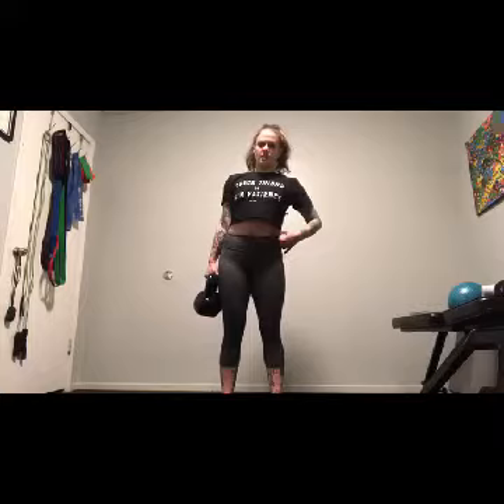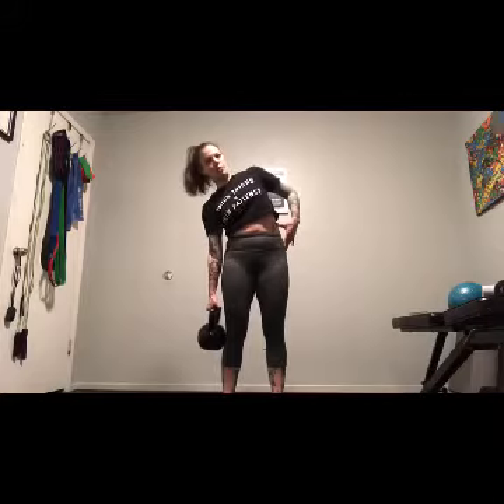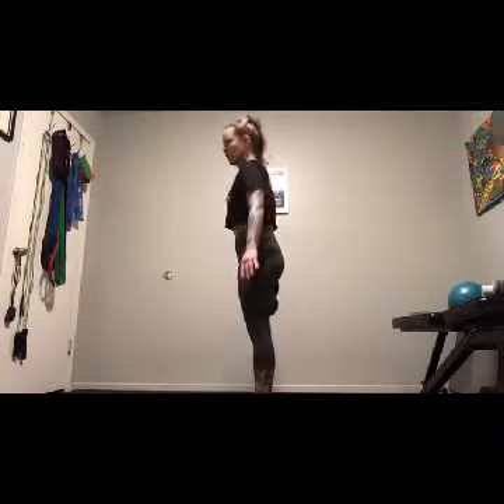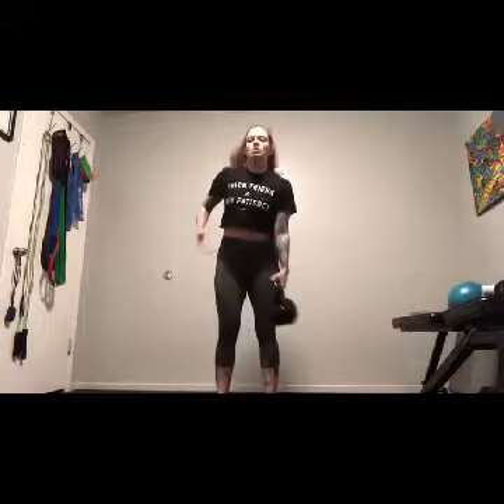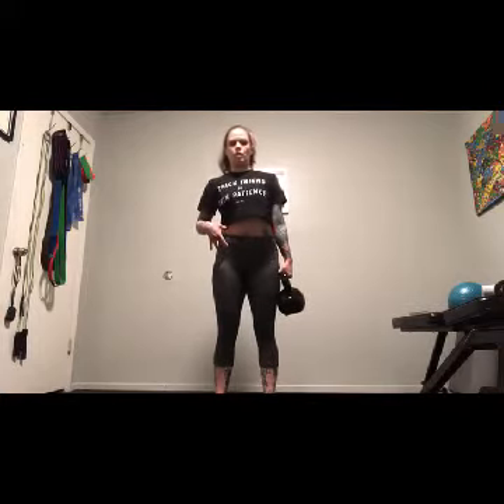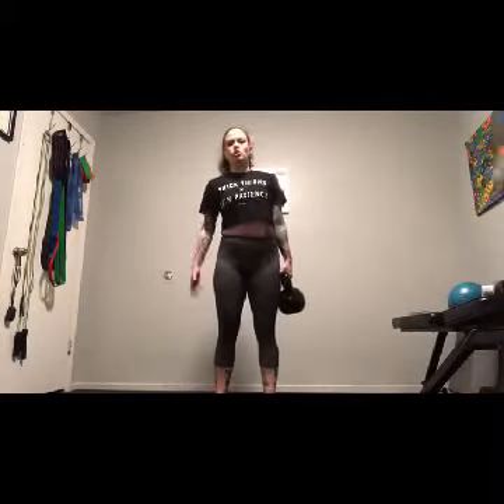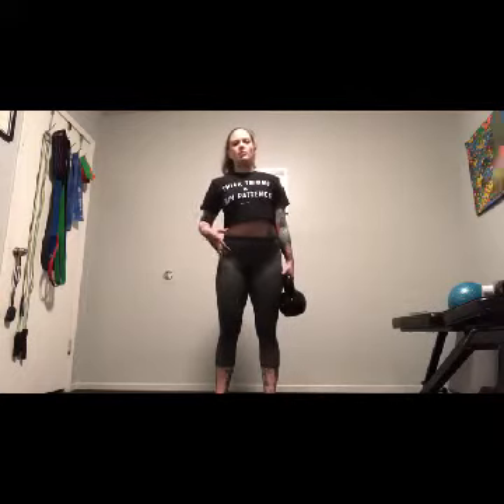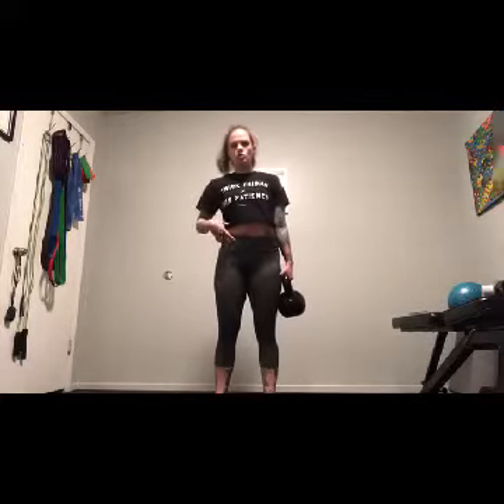How to: Side bend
My favorite obliques exercise!